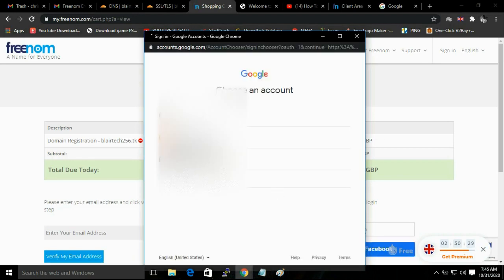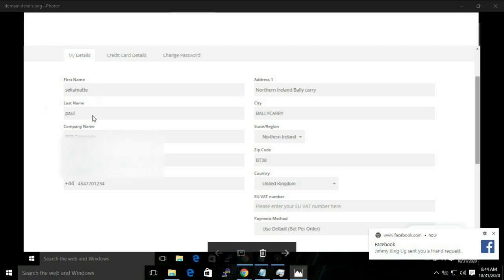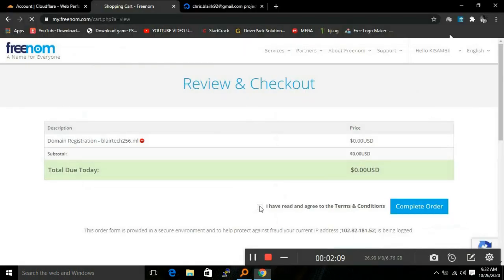How to Get a Free Domain Name Life Time